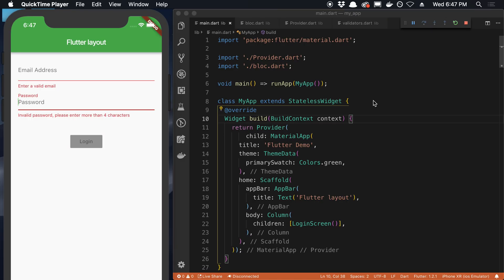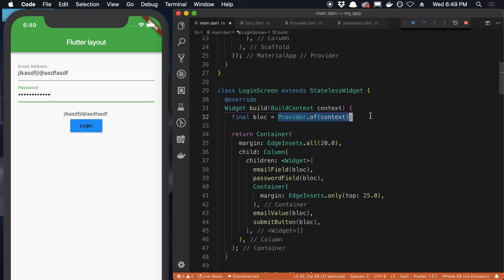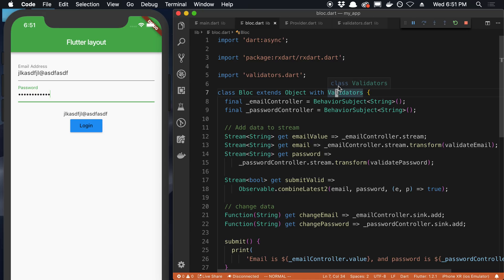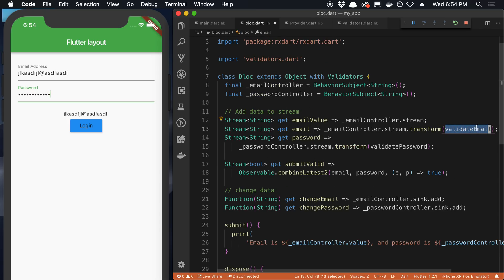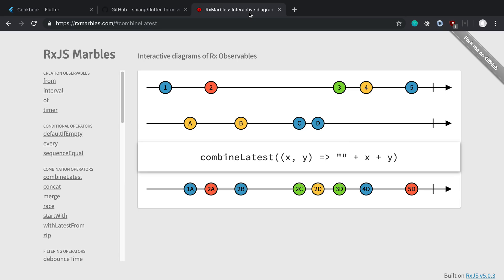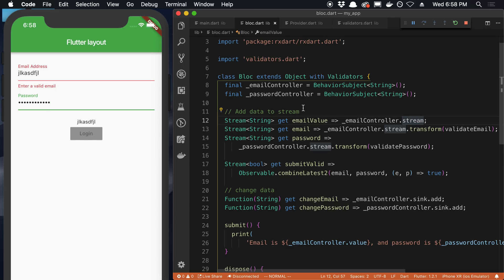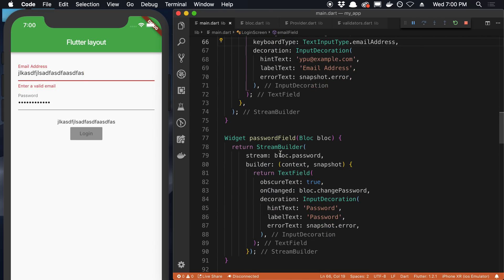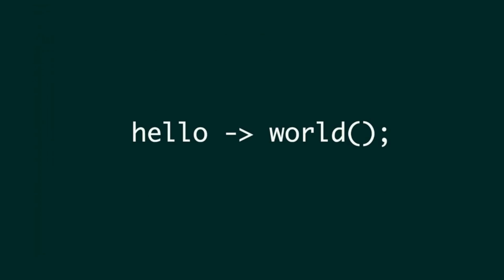Learning Flutter Forms with rxdart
I go over what I learned today on forms in flutter using rxdart.